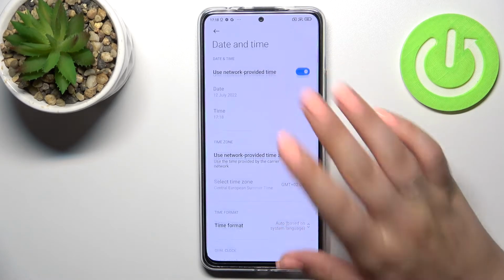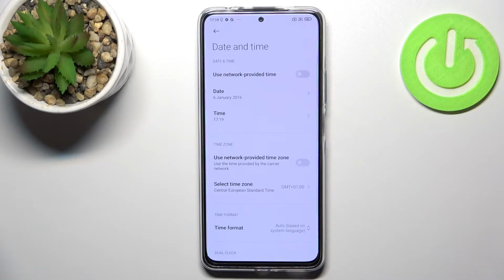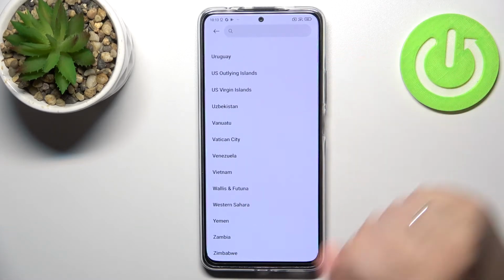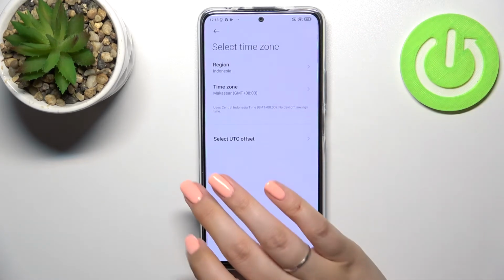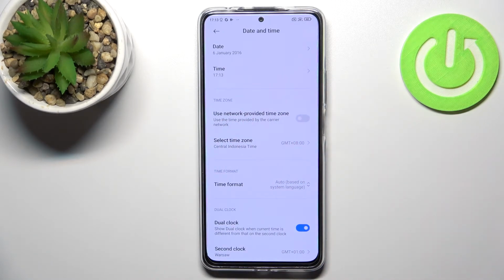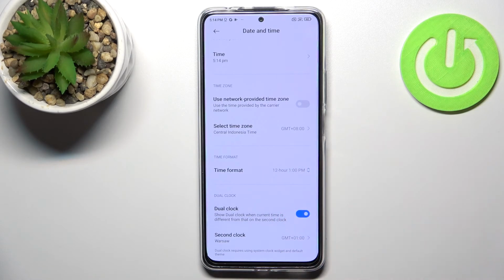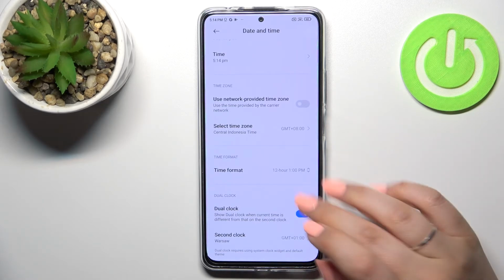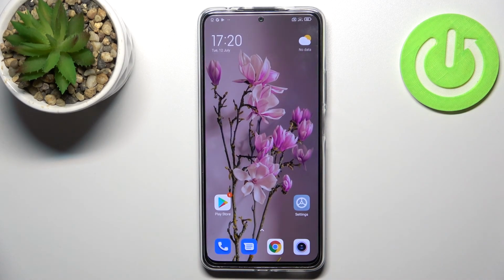How to Change Date and Time on Xiaomi Redmi Note 11 Pro+ – Change Device Settings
Check more information about Xiaomi Redmi Note 11 Pro+:
Hi there! The date and time may be accidentally lost on your Xiaomi Redmi Note 11 Pro +, for example, when changing the SIM card or Internet settings, when changing the clock, etc. If your Xiaomi Redmi Note 11 Pro+ has the wrong date and time and you don’t know how to change them, then don’t worry, our specialist will show you how to do it right in just a few simple steps. So, open our video tutorial and follow the steps of our Expert to successfully set the current date and time on your Xiaomi Redmi Note 11 Pro+.

How to Switch Date and Time on Xiaomi Redmi Note 11 Pro+?
How to Manage Date and Time on Xiaomi Redmi Note 11 Pro+?
How to Adjust Time and Date Settings on Xiaomi Redmi Note 11 Pro+?